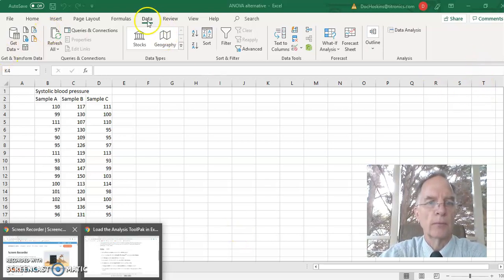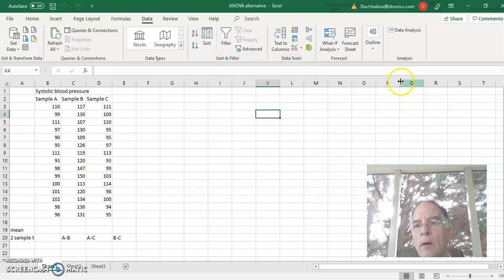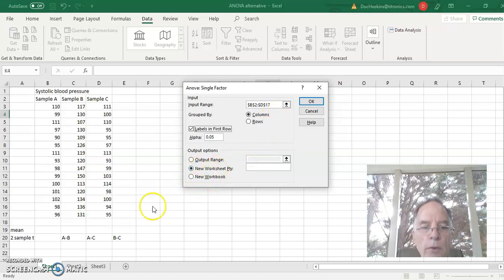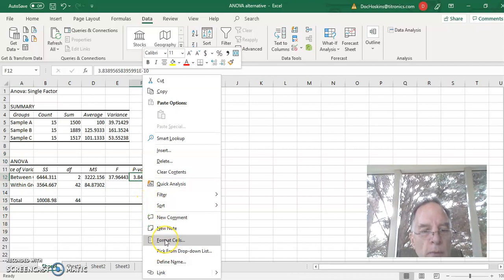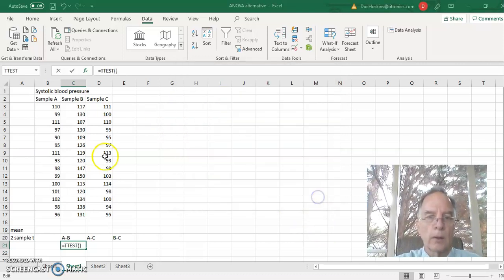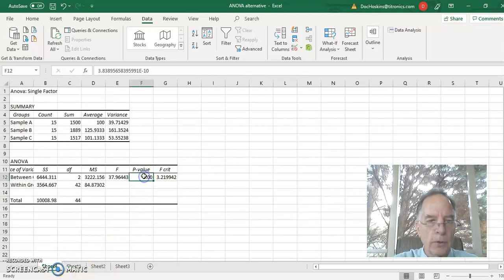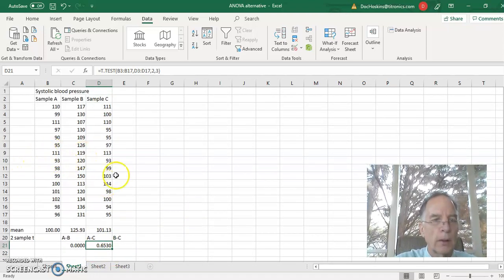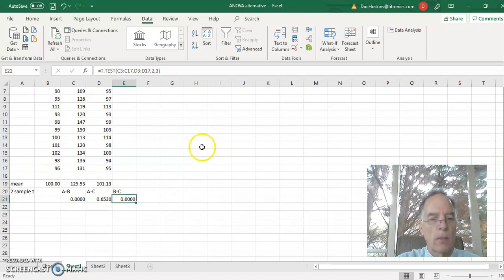Hart ANOVA and posthoc t test in Excel